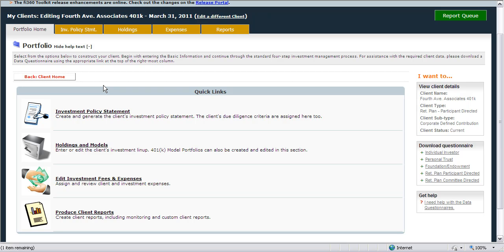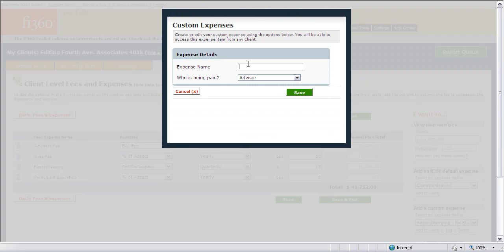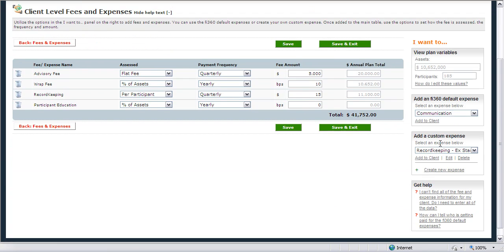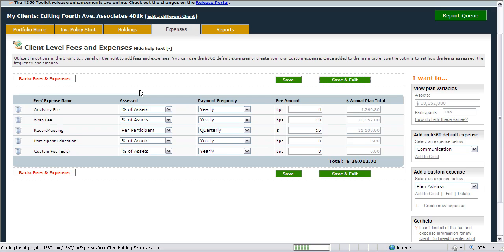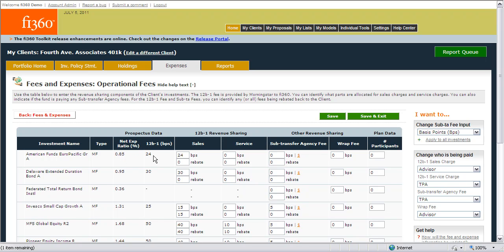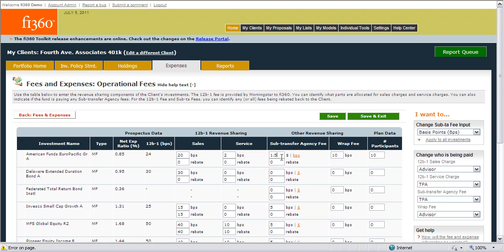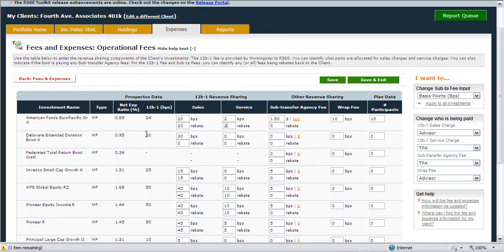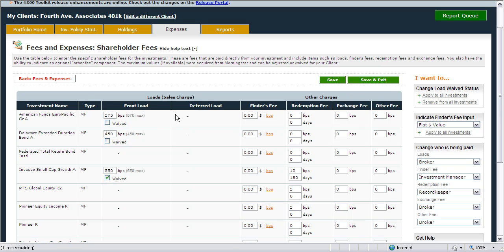Fees and expenses in the fi360 Toolkit